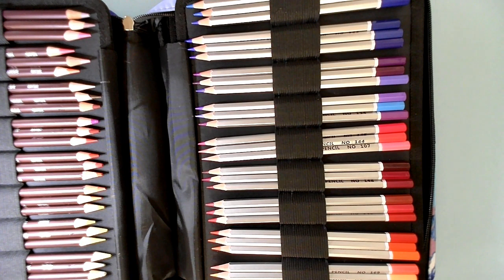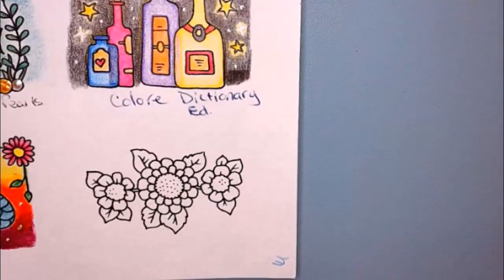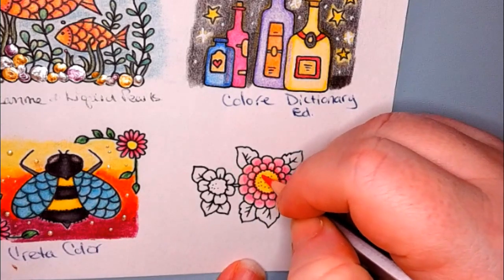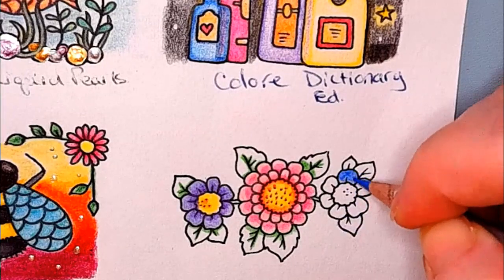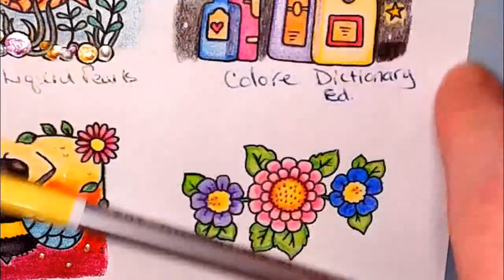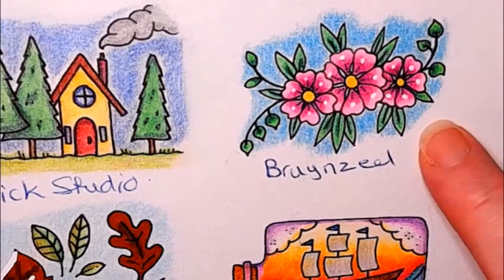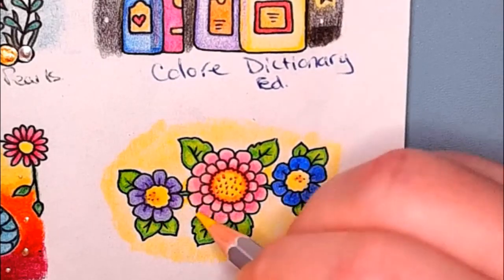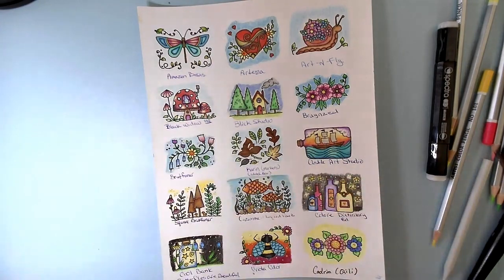Collection Mania Monday !! Lets look at the Cadrim Coloured pencils !!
Welcome to My Colouring Corner !! Today is Collection Mania Monday and today we will take a closer look at the Cadrim Colour Pencils ... and I will share some of my thoughts with you on the conundrum of different colored pencils and their water solubility ( all thoughts expressed in this video are my own and are not a proven fact they are just how expressions of possibilities )

Any links to products, pages, channels referenced in this video are just below.  So the links provide below are affiliate links and this does mean I will receive a few pennies from your purchase to help with financing the channel this is at no cost to you 😊
Cadrim 72 Count colored pencils ( currently unavailable on Amazon )
QiLi 150 count ( limited number available )

Please join me on Face Book and if you would like to assist with a monetary donation to the channel you can do so @ these donations will go towards content and any promotions and give aways I have, I will try to make things fun for all :) If you choose to send me a RAOK my wish list is in colour
Thank you in advanced , Always Colour Relax and Stay Safe.

1, Due to shipping restrictions you must have a USA shipping address
3, I Use a bot to choose winners and it will not choose a winner that is not active in the chat so say something :)